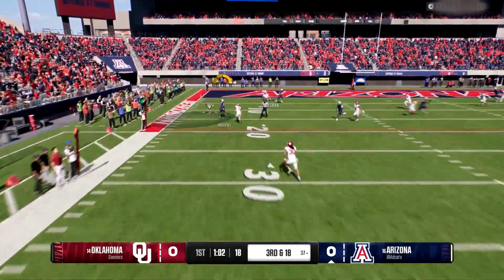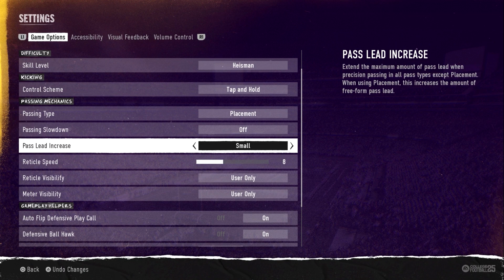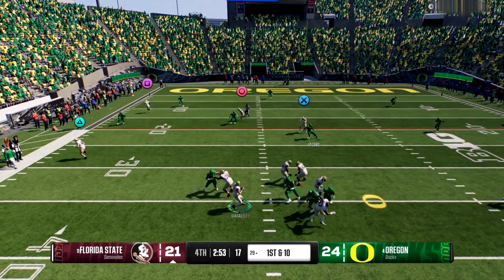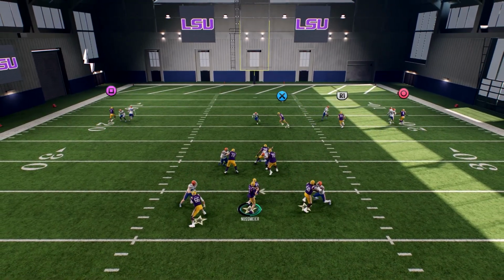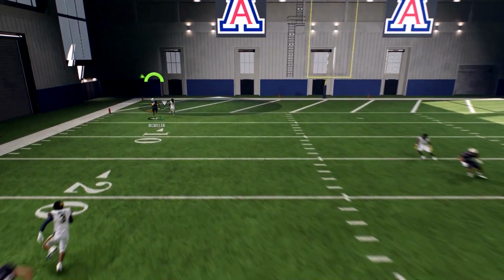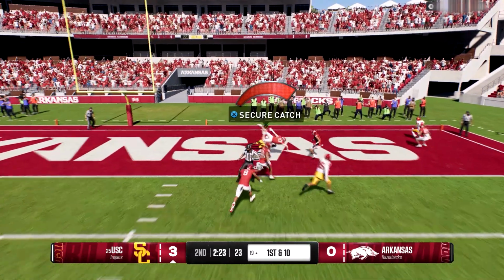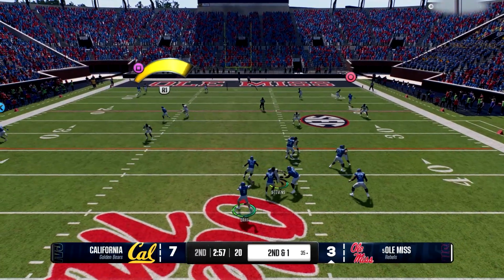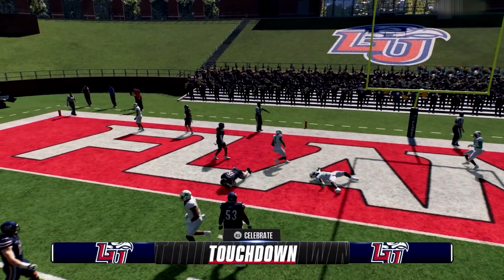Best Passing Style Tips and Settings for College Football 25!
In This Video,  I Go Over The Best Passing Style and Settings For It In College Football 25!

NCAA Football was an American football video game series developed by EA Sports in which players control and compete against current Division I FBS college teams. The series is a younger brother to the Madden NFL series.

In July 2013, the NCAA announced that it would not renew its licensing contract with Electronic Arts because of an ongoing legal dispute regarding the use of player likenesses in the games. However, this contract only covers the use of the NCAA name and related logos, not those of individual schools and conferences, which are negotiated individually or through the Collegiate Licensing Company. The CLC concurrently announced that it would extend its existing licensing deal with EA through 2017, ensuring that EA Sports could continue the series without the NCAA branding. However, the series was placed on hiatus in September 2013, following three major conferences pulling their trademark licenses from EA, and uncertainties surrounding the results of lawsuits involving the use of player likenesses in-game. However, EA Sports is still making an attempt to get the series back going.

Players' real names and exact likenesses are not used in the game. While the Madden NFL series uses real player names and likenesses, those players are compensated for the use of their image. Due to NCAA restrictions on the amateur status of athletes, names are not allowed. Additionally, current college players cannot be used as cover athletes. Instead, each cover features a player whose college eligibility ended the season before the game's release, wearing his former college uniform. The only two exceptions have been the Wii version of NCAA Football 09, which featured Sparty, the mascot of Michigan State University, on the cover, and NCAA Football 06 when Desmond Howard was featured on the cover striking the Heisman Trophy pose during his career at Michigan, despite not playing for Michigan for more than 15 years.

Although EA Sports does not claim that the players in the game represent real life players, the jersey number, position, height, weight, home state, and ethnicity are aligned with the real players. Fans of any particular team are sure to recognize their favorite players (for example, in NCAA Football 2014, University of North Carolina Tar Heels QB #2 would correspond to QB Bryn Renner). Actual usage of a player's real name would be in violation of the NCAA's policy regarding student-athletes. Amateur "roster makers" will often manually associate player names and will upload a roster file to the built-in roster sharing system. As of the 09 release, EA has put in the EA Locker feature which allows remote roster sharing online through either Xbox Live or PlayStation Network depending on the console.